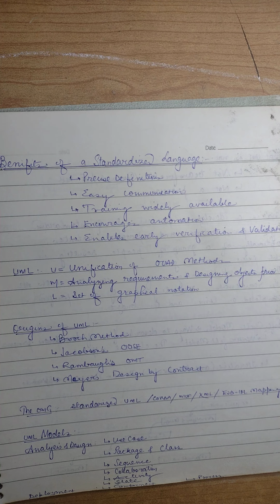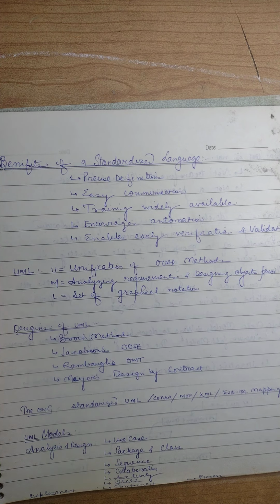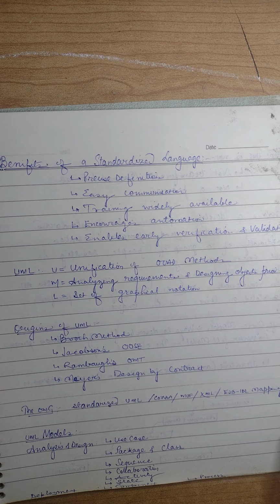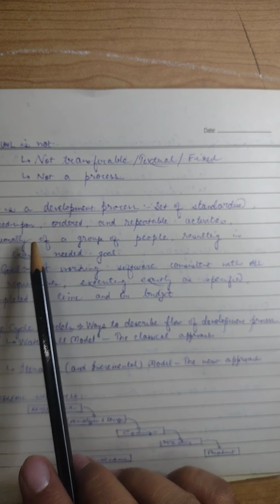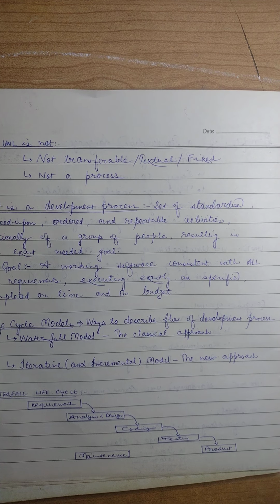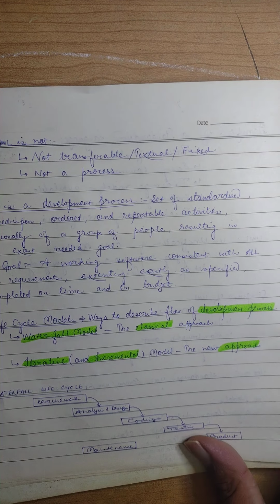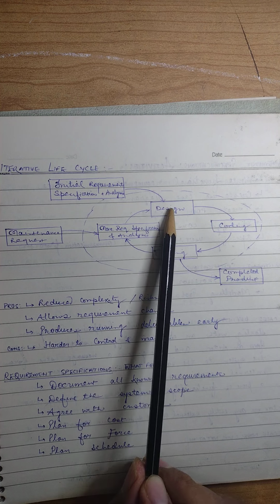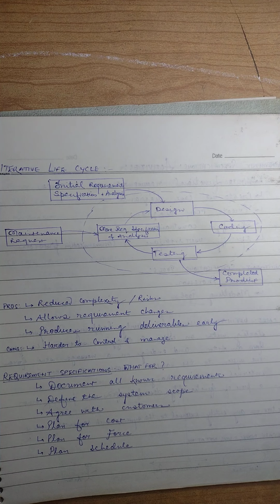UML Handwritten Short Notes Set 2